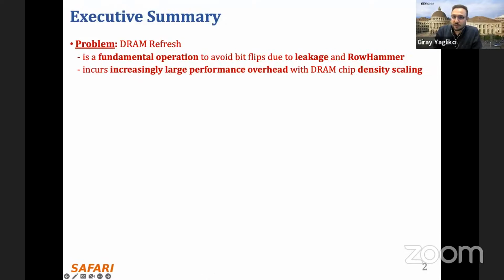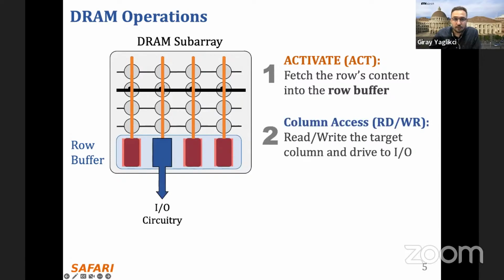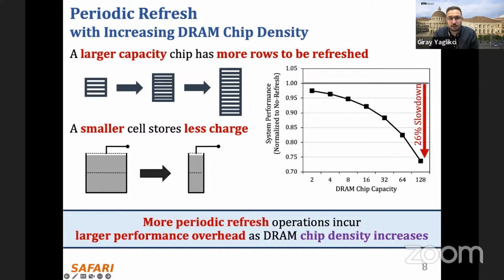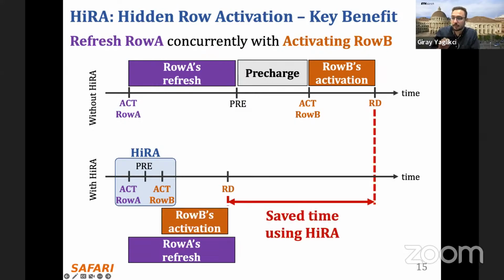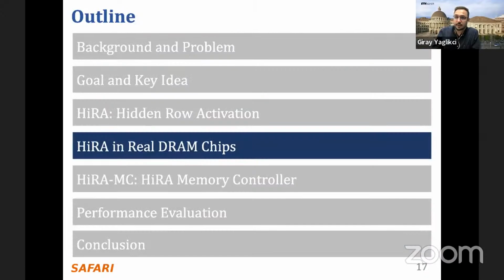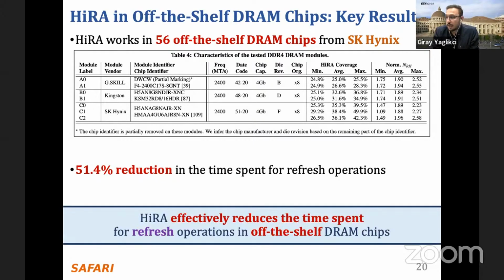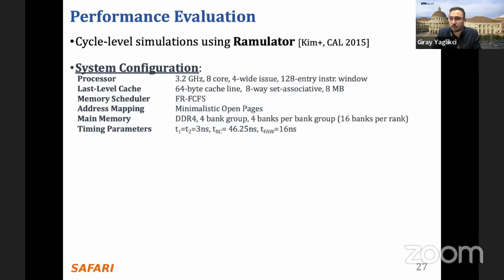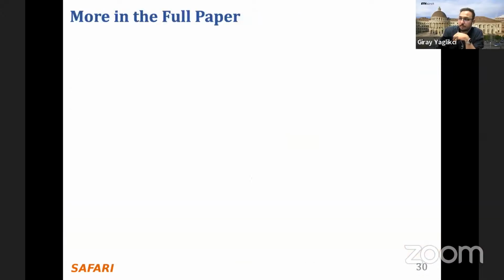P&S DRAM Bender: Hidden Row Activation for Reducing Refresh Latency of Off-the-Shelf DRAM Chips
Meeting 5: HiRA: Hidden Row Activation for Reducing Refresh Latency of Off-the-Shelf DRAM Chips
Lecturer: A. Giray Yaglikci

Recommended Reading:
Intelligent Architectures for Intelligent Computing Systems